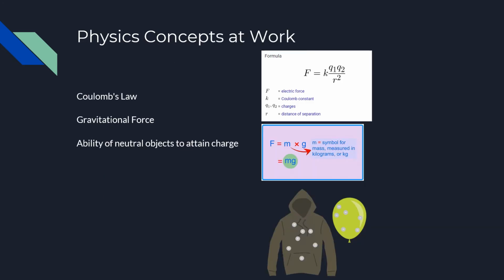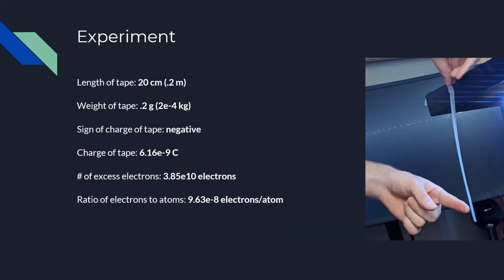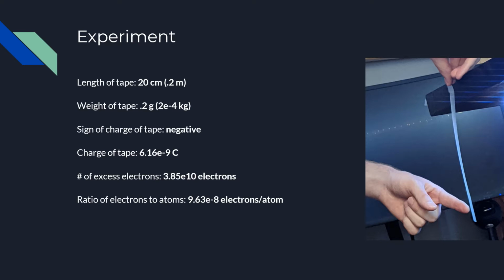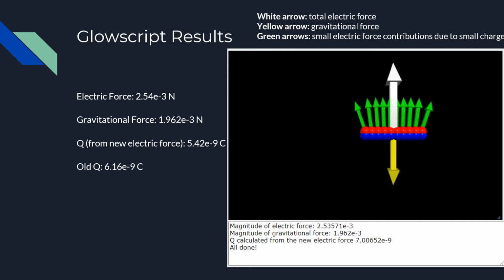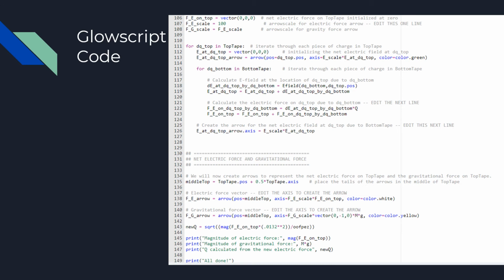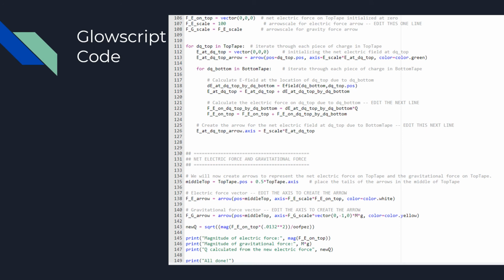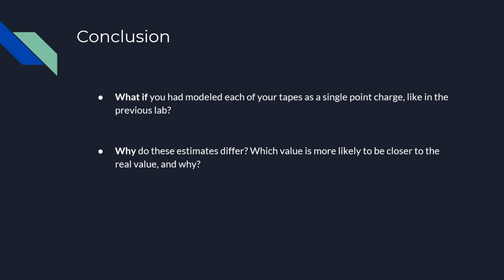Lab Draft 2